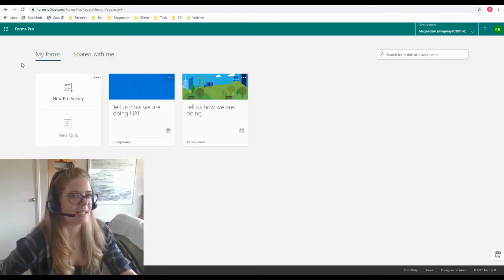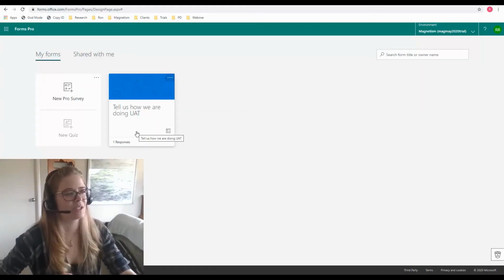Tips and Tricks FormsPro recycle bin